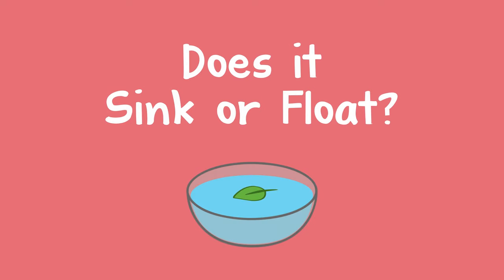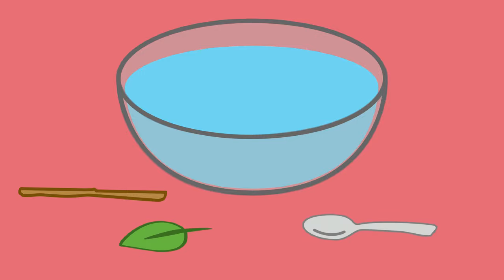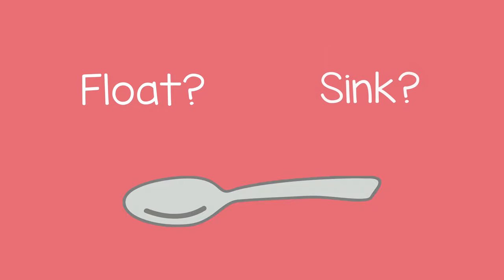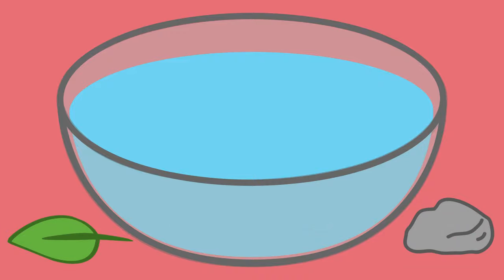Does it Sink or Float?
You can help a child learn about sinking and floating with this experiment, and they will develop skills in predicting and making observations.